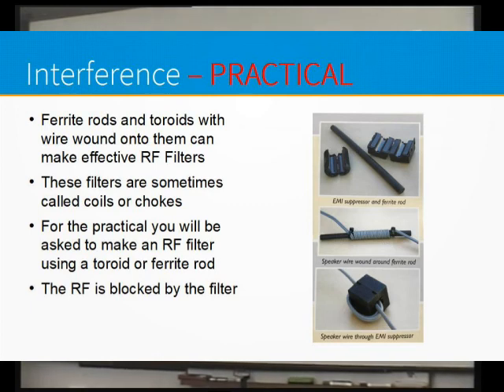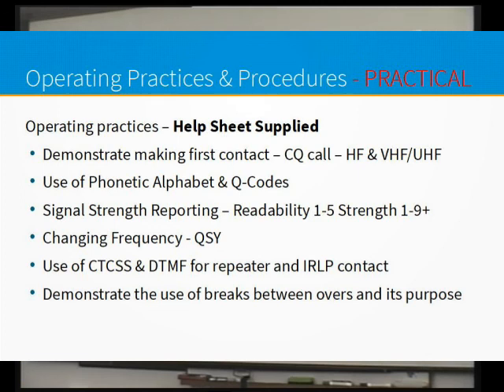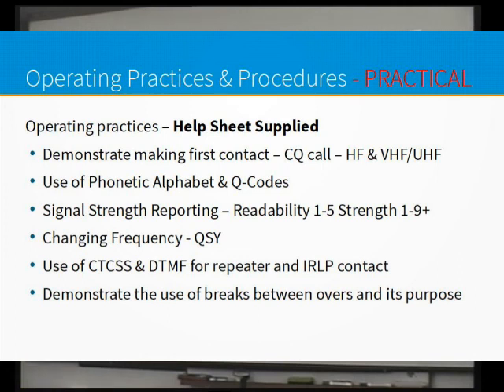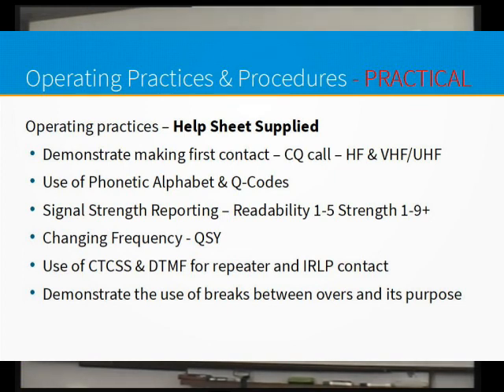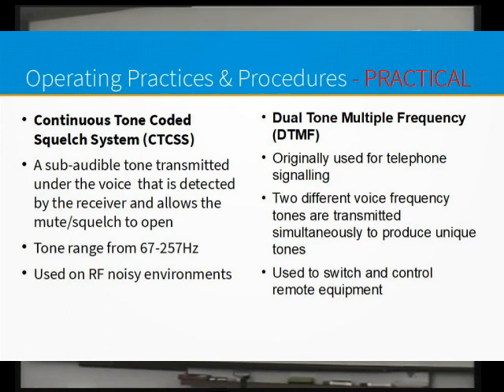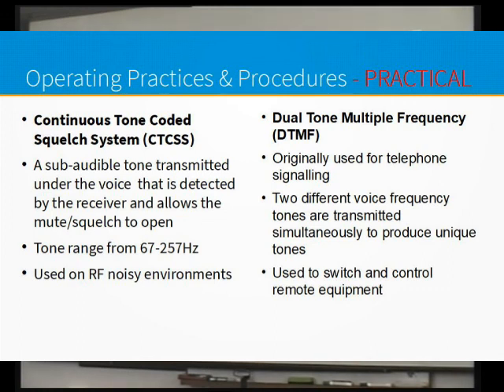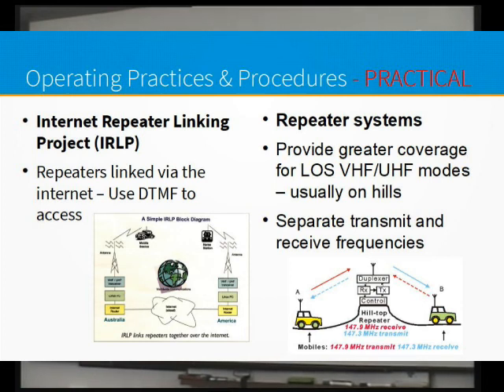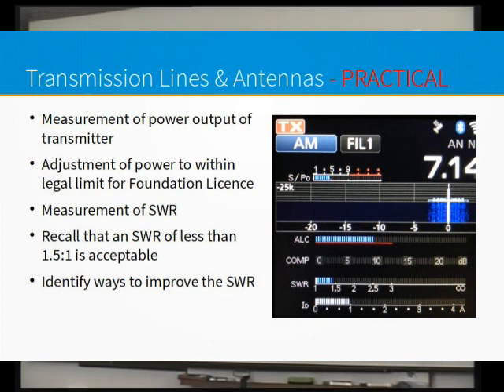10. REAST Foundation Licence Training - Practical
Radio and Electronics Association of Southern Tasmania
Foundation Licence Training Series
Practical
FL Syllabus Version 10
Video Version 20201126